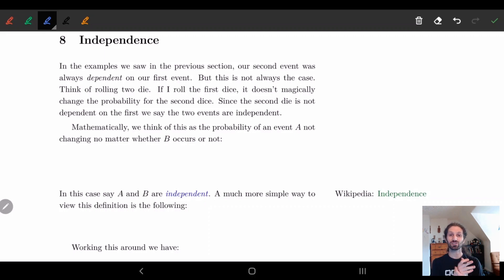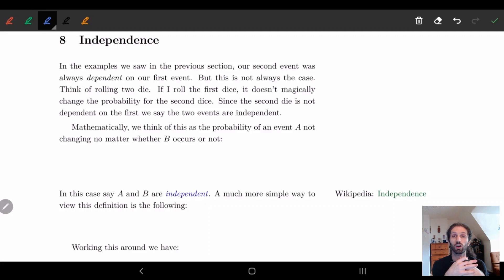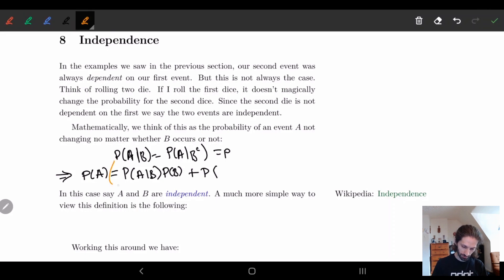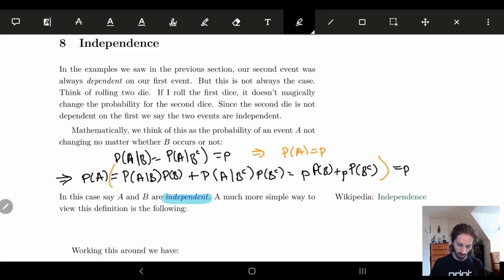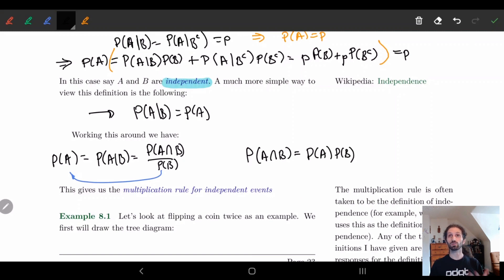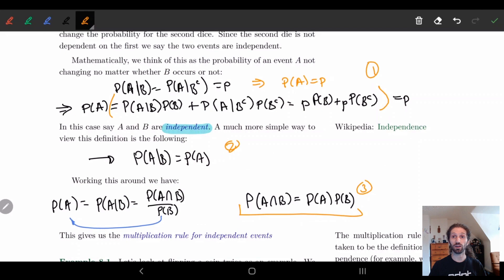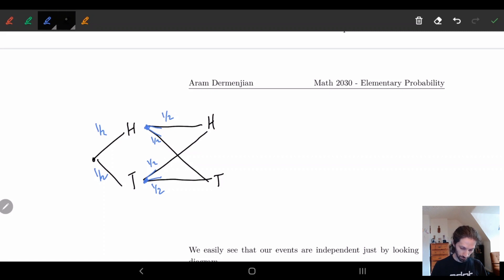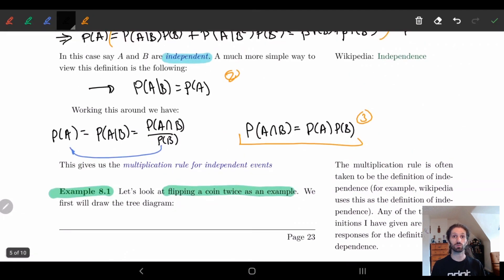8 Independence | Definition, Example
In this video we go over the definition of independence and give an example.